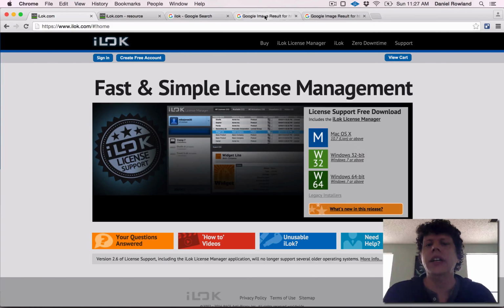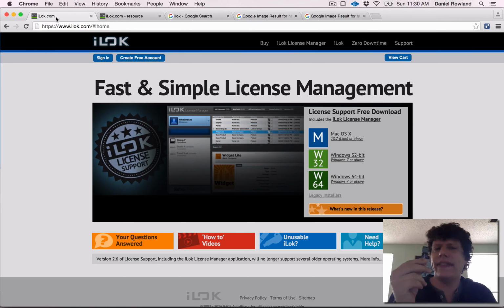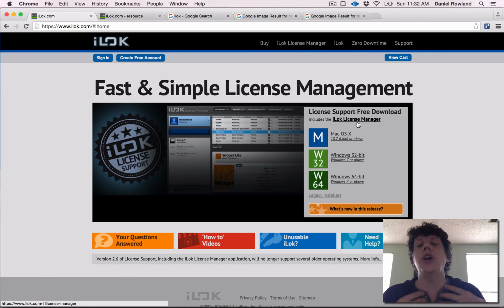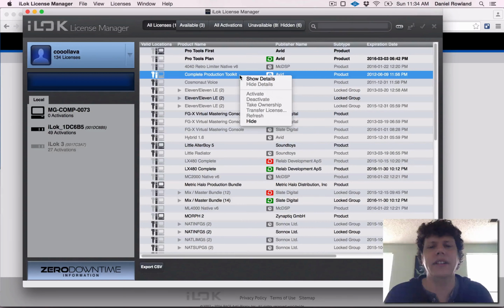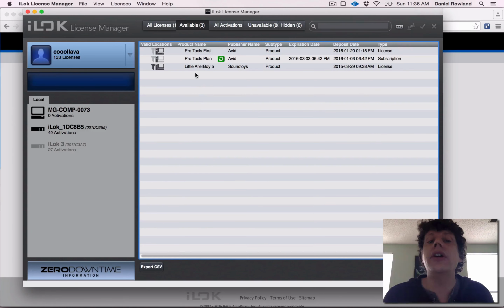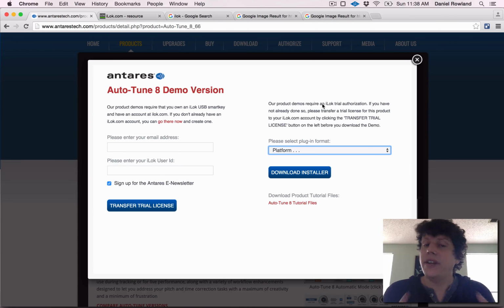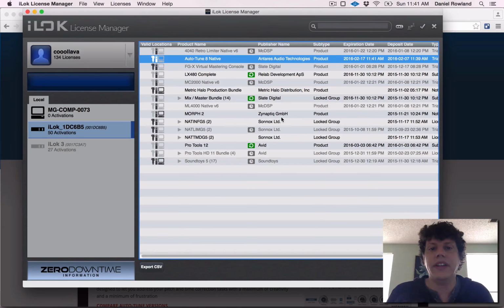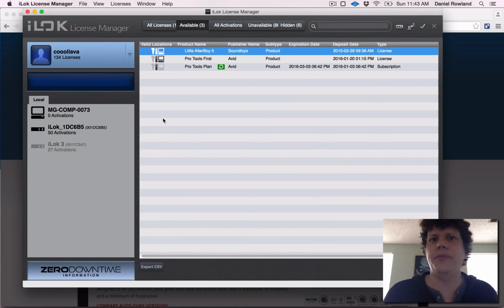RIM 4300 iLok Intro